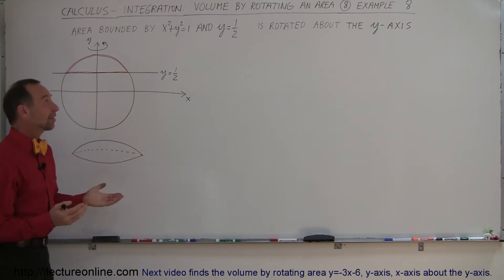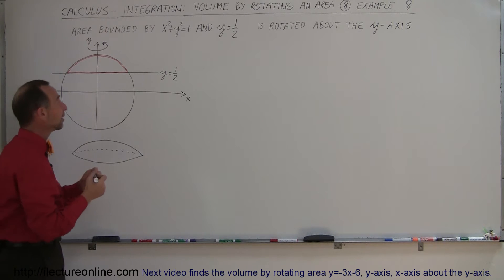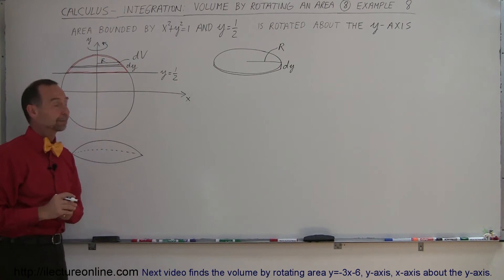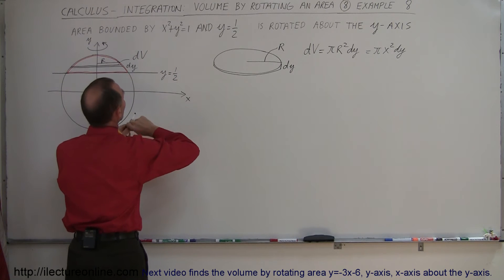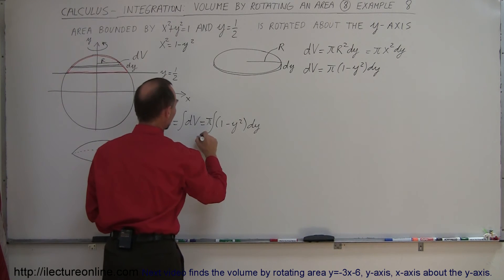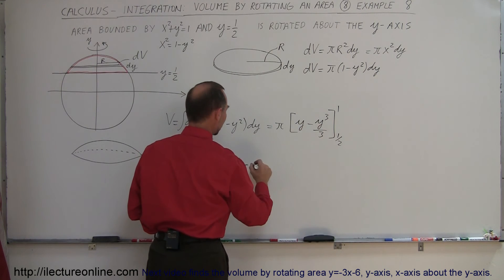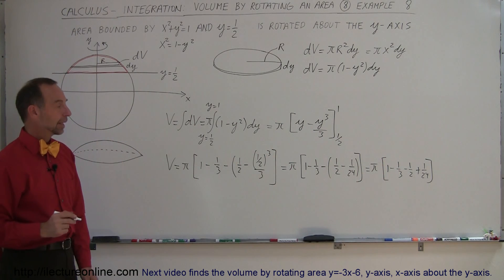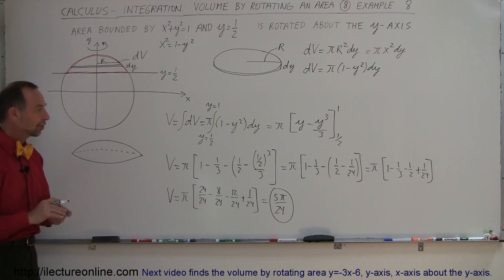Calculus - Integration: Volume by Rotating an Area (8 of 10) Ex. 8: x^2+y^2=1, y=1/2 About y-axis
In this video I will find the volume bounded by x^2+y^2=1, y=1/2 about the y-axis.